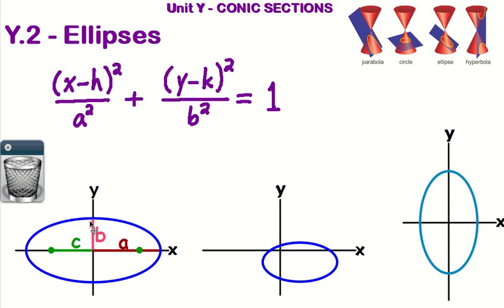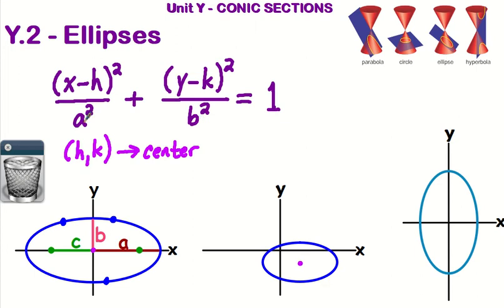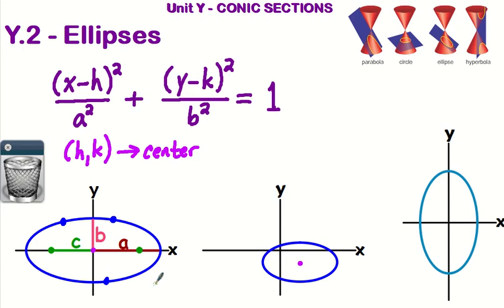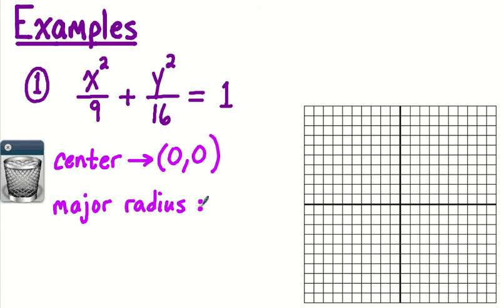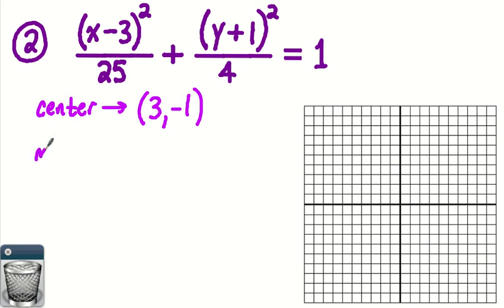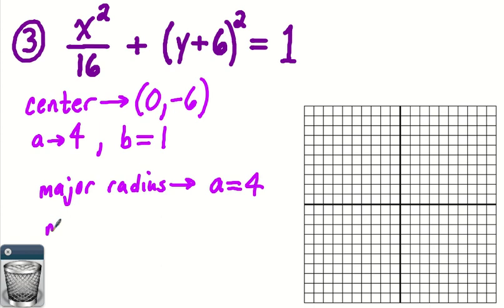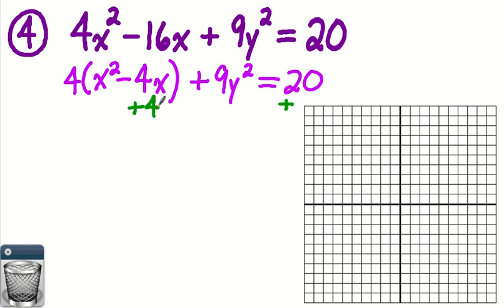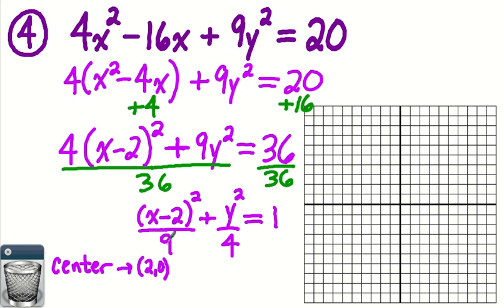Precalculus - Y.2 Ellipses